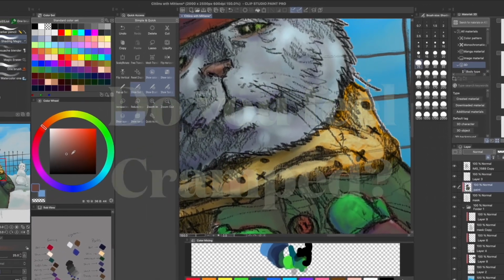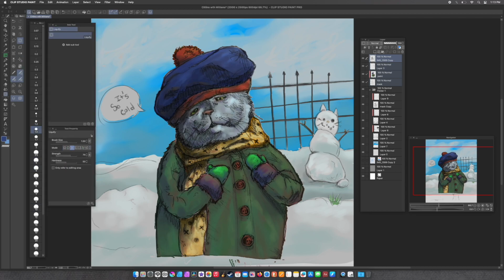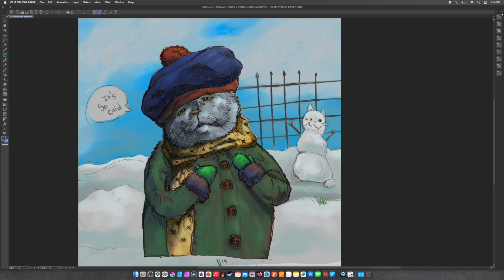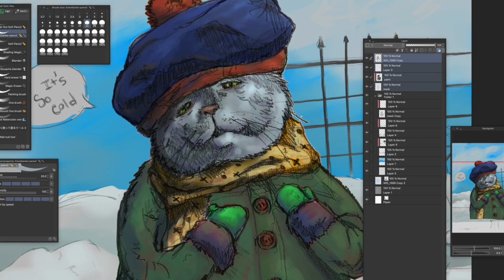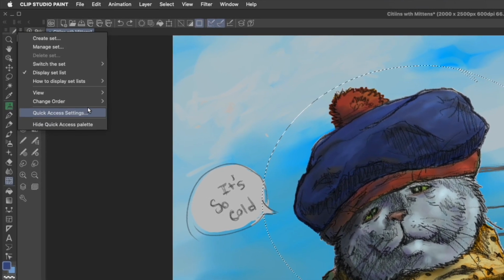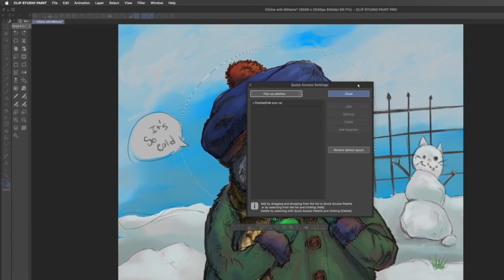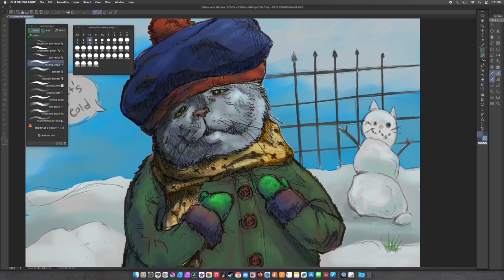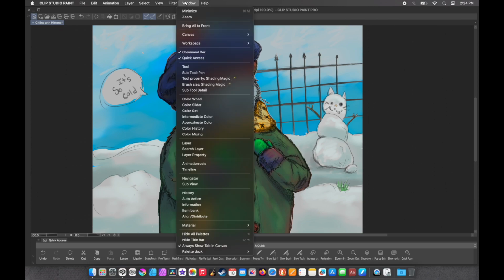Clip Studio Paint.. Simple Workspace for Desktop!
Hello there.  Today we're sharing with you a brief tutorial on how to make a simple and quick workspace for Clip Studio Paint's desktop application that we think mimics their mobile version.  Hope this helps make your desktop less cluttered and more streamlined.  Have a good day and keep doing Art.